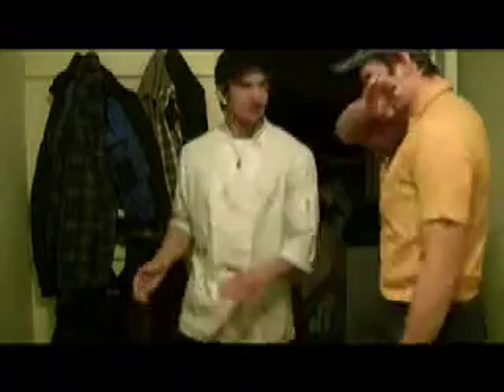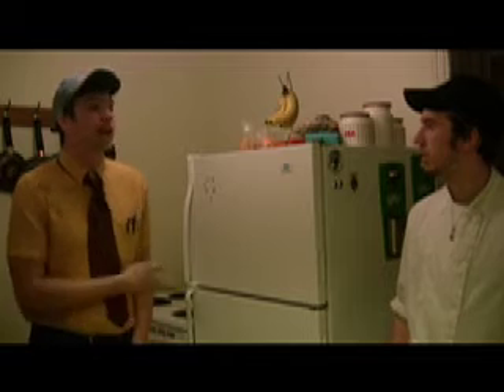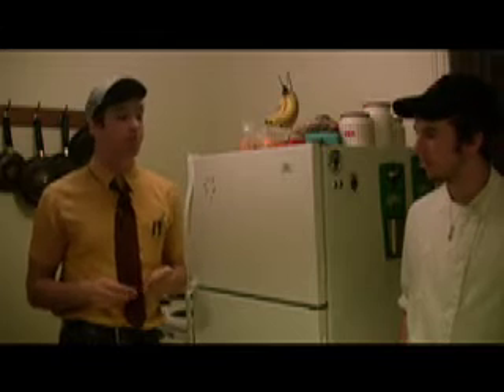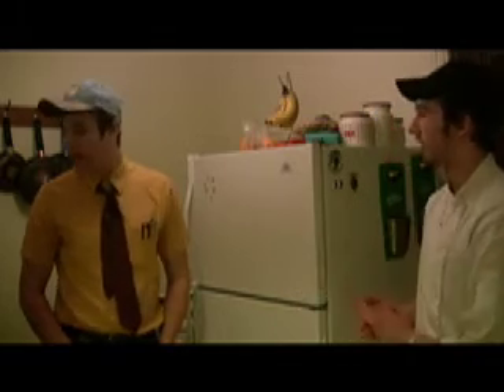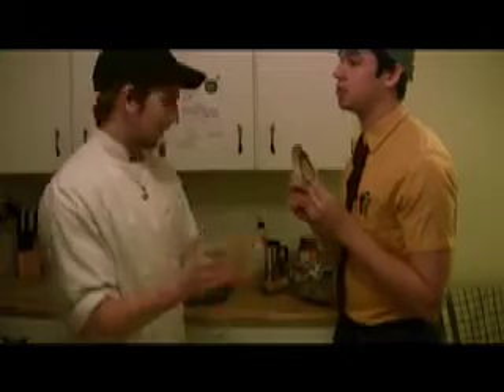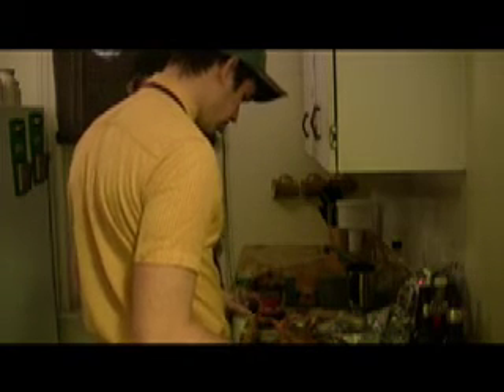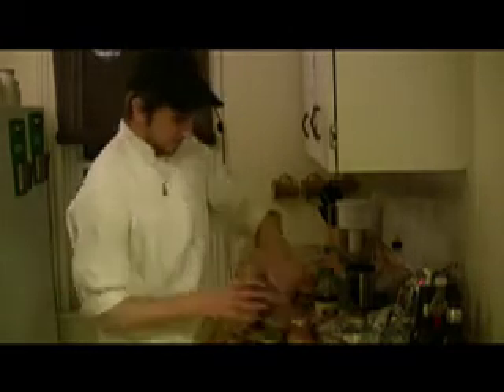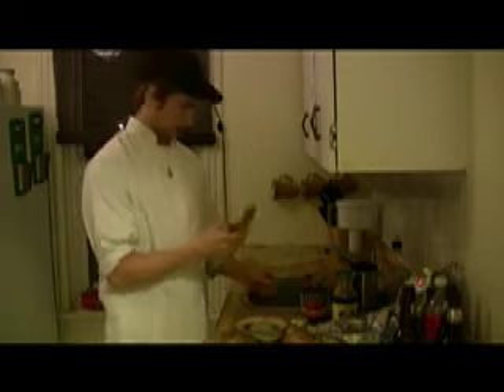Chef Valentine's cooking special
Chef Valentine takes his show to the house of young Bobby who is trying to impress friends with his cooking, but needs a little help.